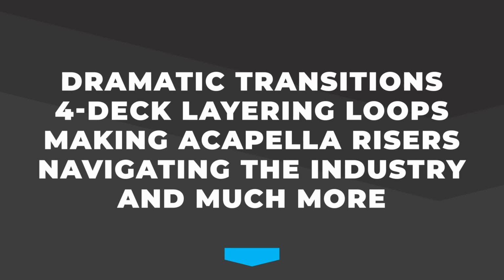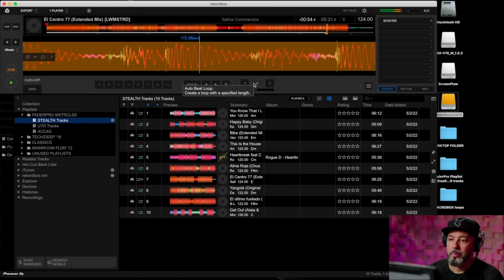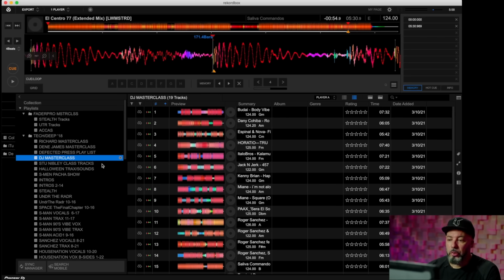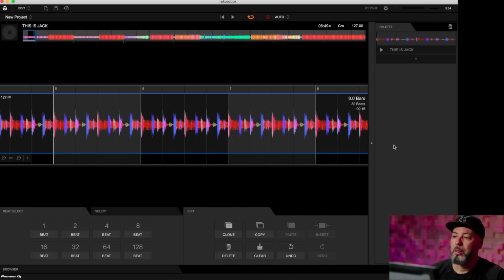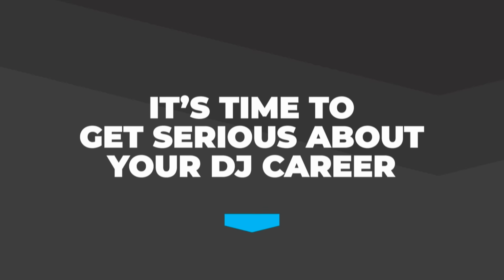Learn to DJ w/ Roger Sanchez (Advanced) Trailer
Jump on the ones and twos with house music icon Roger Sanchez for the advanced version of his ‘Learn to DJ’ course. The legendary DJ delivers a total masterclass in what it takes to get to the top of his profession, sharing the workflow strategies, technical mixing skills and industry insight that has kept him there for so long.

When it comes to DJing, there aren’t many who do it better than Roger Sanchez. Bringing to the table a career that includes number one records in the UK and US, a Grammy award for Best Remixed Recording, four DJ Award wins for Best House DJ, and remixes for artists including Michael Jackson, The Police, Jamiroquai and Maroon 5 – it’s fair to say that he’s the perfect instructor for this course!

In the first part of the hour-long course, you’ll start off by seeing Roger run through the pre-production strategies that help him to organise his music for fluid live sets, re-edits and remixes, and production. The main bulk of the course covers advanced mixing techniques, covering looping on the fly, dramatic risers, creative uses of acapellas, adding FX and so much more. Finally, Sanchez drops some knowledge about the music industry, giving you some tips on how to promote yourself and establish a long career.

With over three decades of experience in the world of dance music, Roger Sanchez is uniquely positioned to send your DJ career into the stratosphere. After all, this is an artist who has continuously displayed an appreciation for all areas of the industry, hosting an award-winning podcast and online radio show that attracts millions of listeners, as well as running his own label that nurtures up and coming talent.

Using Pioneer’s industry standard gear, you’ll see Roger break down the advanced technical mixing skills that he’s used to keep crowds jumping on dancefloors around the world for years. Every technique is explained clearly and succinctly, and then demonstrated on the decks in quintessential Roger Sanchez fashion. You’ll even get a final mix at the end in which he showcases the full range of skills one after another.

All in all, there are 25 chapters in this course, with unmissable insights that you simply won’t get anywhere else. Once you’ve signed up you can watch the videos at any pace you like, and return to the course content as many times as needed.